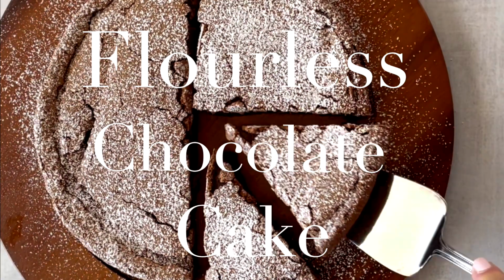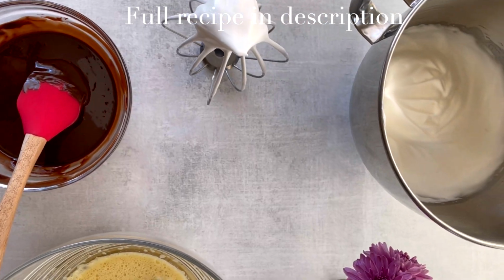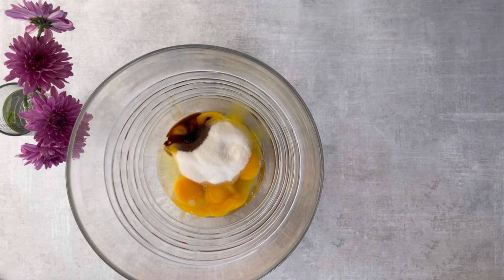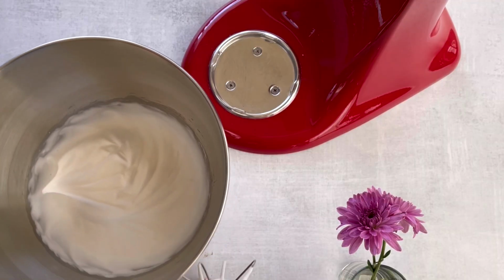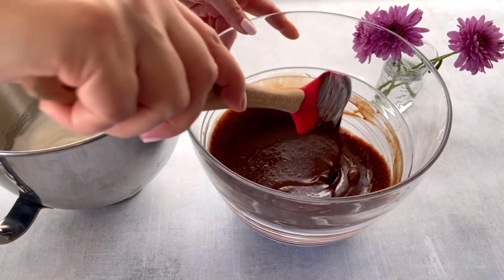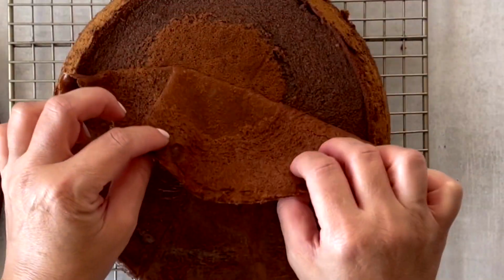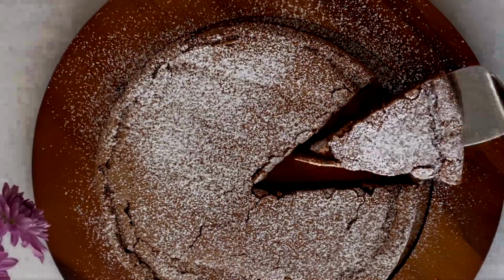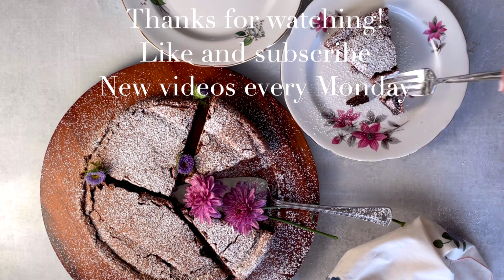Flourless Chocolate Cake I Simple and Easy Dark and Milk Chocolate Recipe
Flourless Chocolate Cake rivals only the chocolate truffle, it is indulgent and decadent and will no doubt satisfy your chocolate craving.  Surprisingly easy to make, this simple recipe comes together with dark and milk chocolate, sugar and eggs.  Melt the chocolate, whip the eggs and sugar, whip a heavenly meringue and mix with an electric mixer to get the rise that you need when you bake with no flour or baking soda/powder.  This recipe is airy, light, delicious, and listed below.

Recipe:
3 oz Dark Chocolate
3 oz Milk Chocolate
1 stick/115grams unsalted butter
3 egg yolks, room temperature
2 whole eggs, room temperature
3 egg whites, room temperature
¾ cups/150grams granulated sugar
1 tsp vanilla extract
1 tbsp confectioner sugar

Directions and timestamps:
(0:22)Melt the chocolate with the butter and set aside to cool
(0:36)Mix 2 whole eggs, 3 egg yolks and ½ cup sugar with an electric mixer until frothy
(1:06)Mix 3 egg whites with ¼ sugar to create a meringue
(1:20)Add the chocolate/butter mixture to the egg/sugar mixer and mix vigorously
(1:42)In batches, using a whisk or spatula, gently fold the meringue into the chocolate mixture
(1:55)Pour the batter into a lined and greased 9x12 baking dish
(2:00)Bake in a preheated oven at 350F/180C for 35 minutes
Cake does not need to cool and will be crackly
(2:11)Top with a dusting of confectioner sugar
Can be served at room temperature with ice cream, whipped cream or berries

Step by step recipes made easy.  Mixing East flavors with a taste of the West. New semi-homemade recipes every Monday!  Welcome to Ginger Pop Kitchen!  xo P